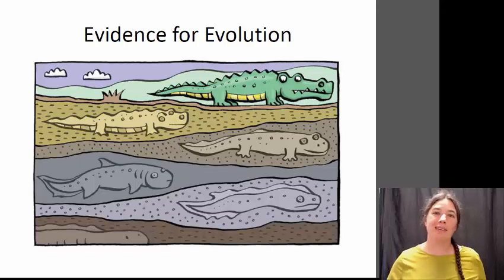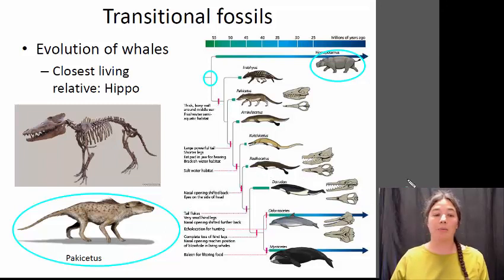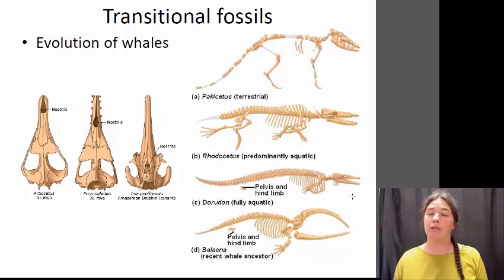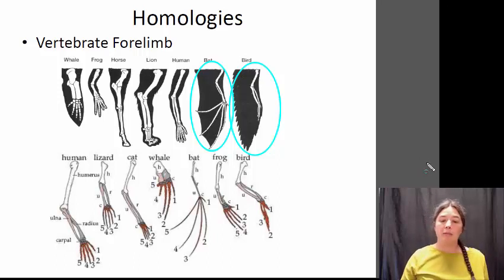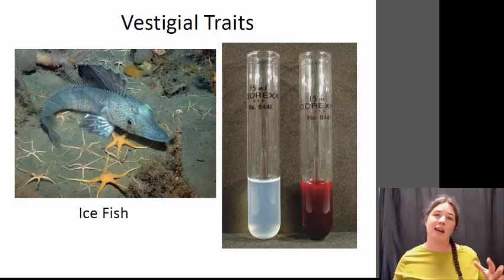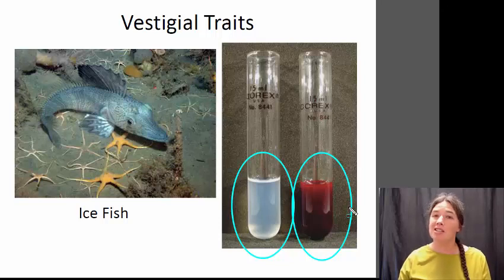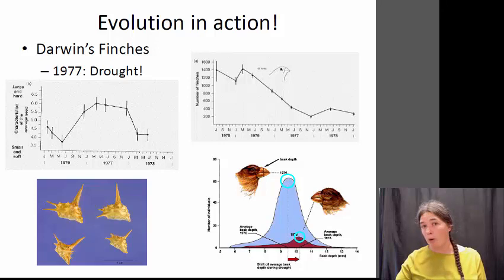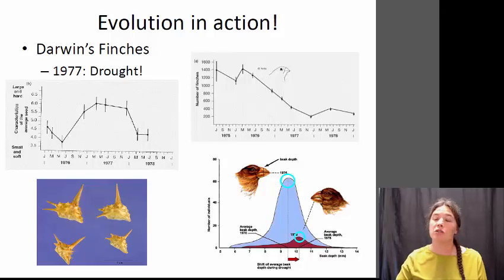Evidence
Biol 181 lecture on some of the evidence for evolution